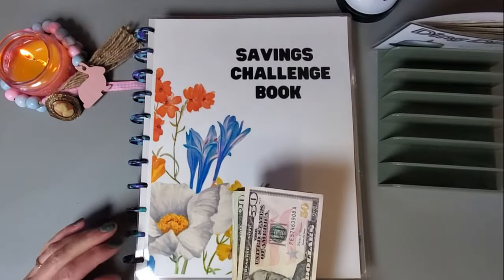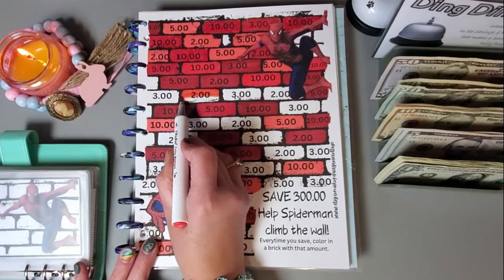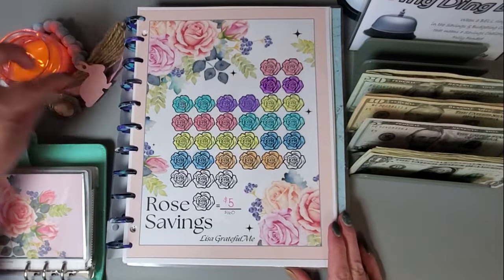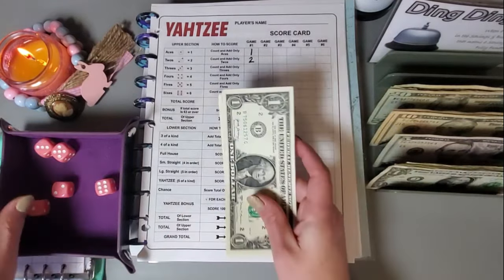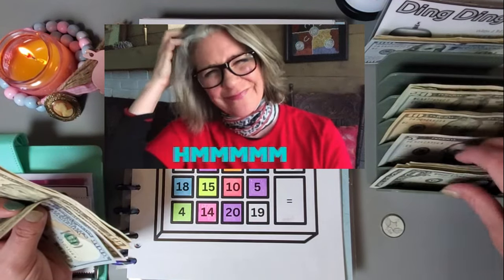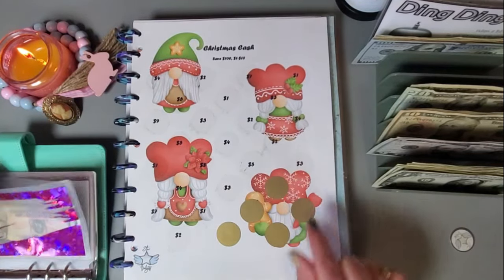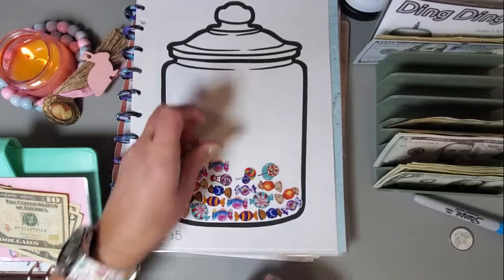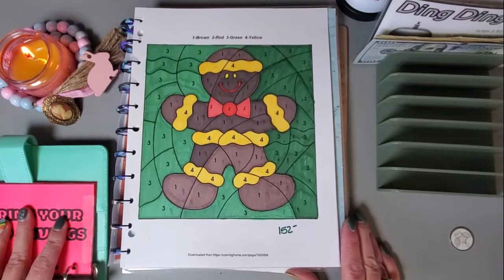Lets Stuff Our Month Ahead Binder!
Hello everyone.  I will be doing Savings Challenges for my Month Ahead Binder to help me get ahead on my bills!  My goal is to eventually be 3-6 months ahead on my living expenses.

Unicorn & Gingerbread Man Coloring Challenge:  I just googled free color by number pages and printed this off of the internet.

Yatzee:  Just got a free print off from internet

Candy Jar Sticker Challenge:  I just created the background in Canva and purchased the stickers off of Temu!

I find coloring very relaxing and calming and hope you will enjoy it too!   @ColorMeCalm-pq8xx

Zipless Envelopes

Cuticle Tool that I used for the scratch off: